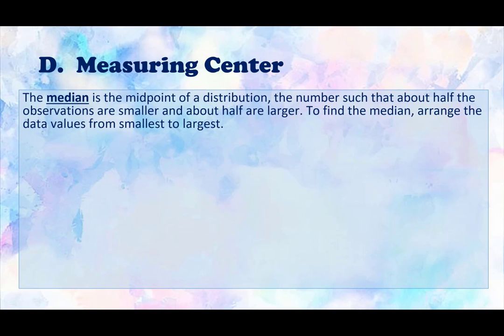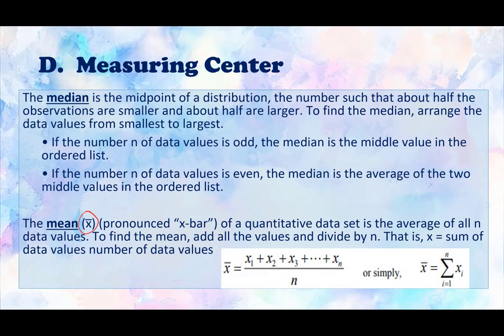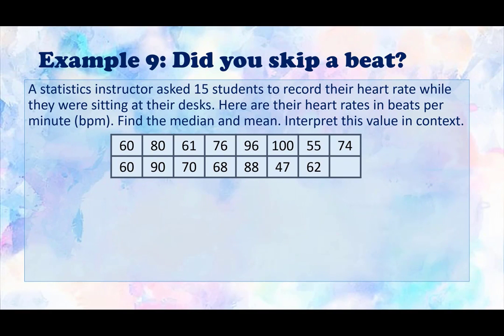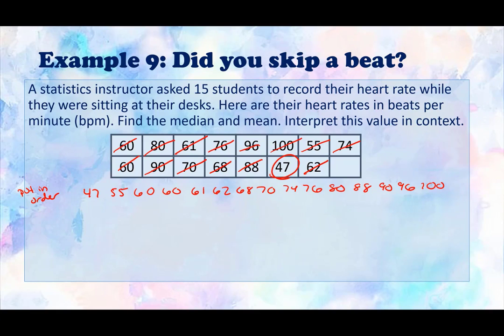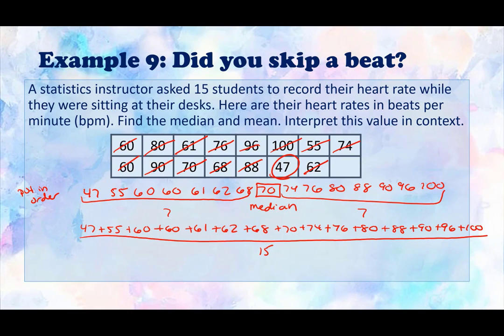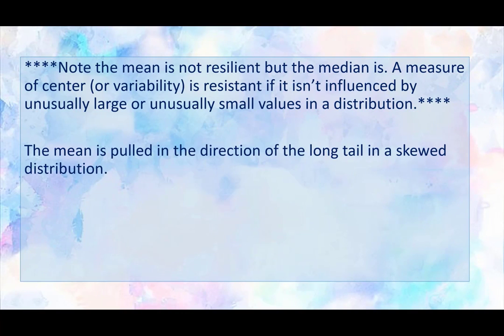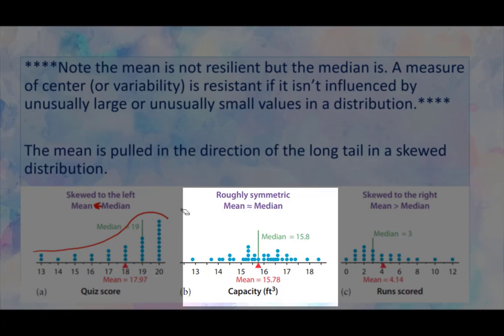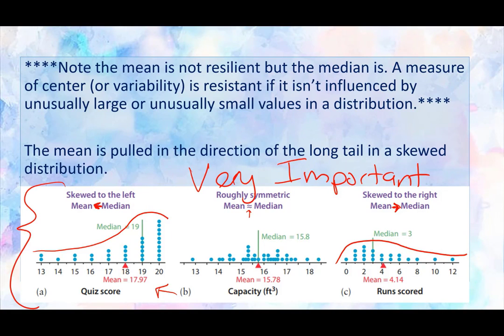Unit 1 D: Measuring Center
Median and Mean